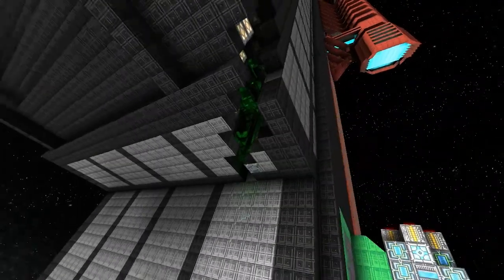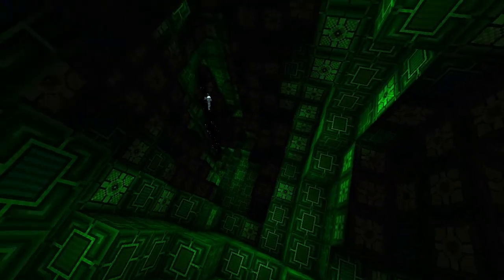Starmade Ep291: Galactica by Juchers